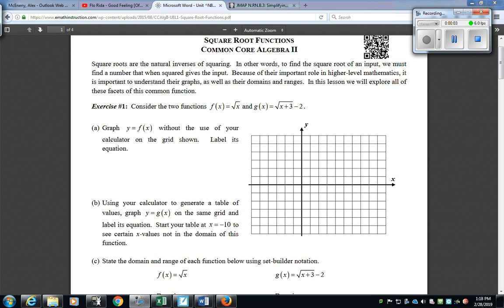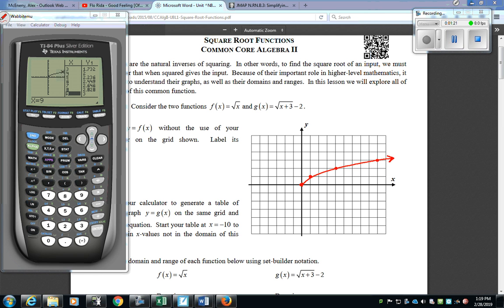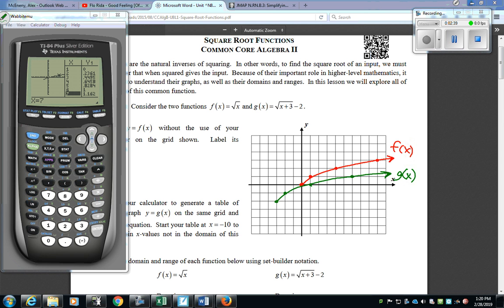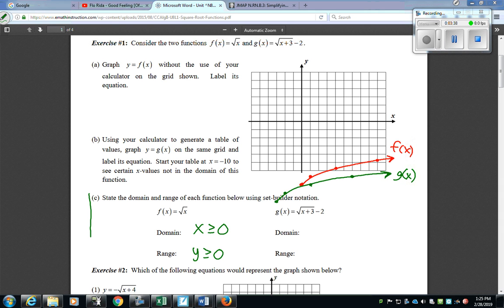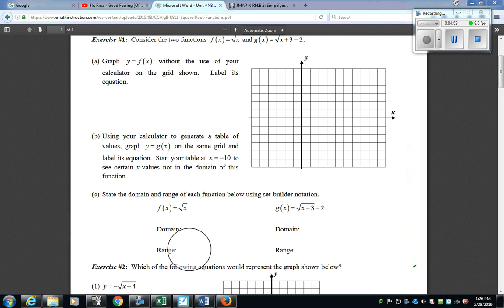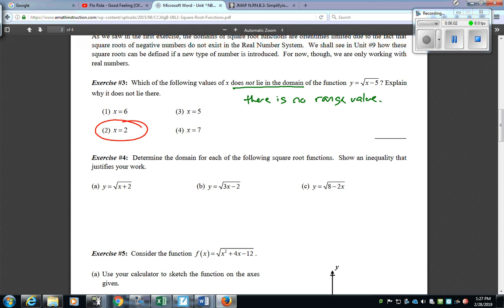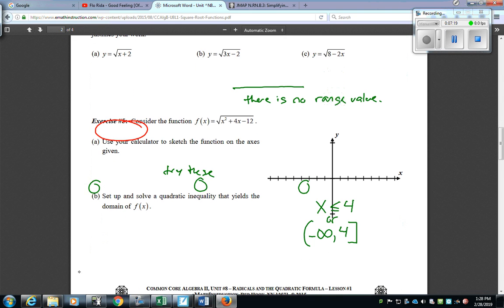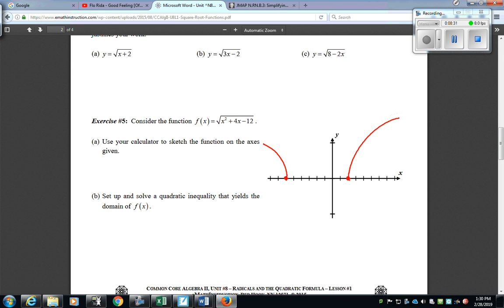Alg 2A CC Square Root Functions